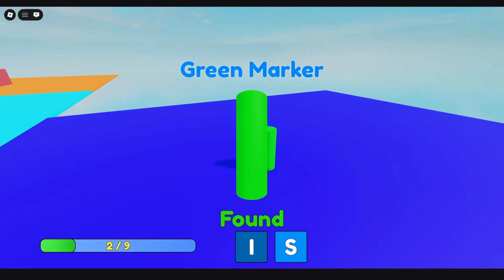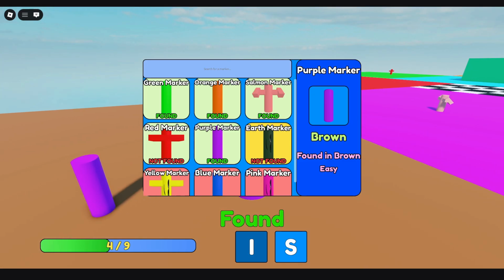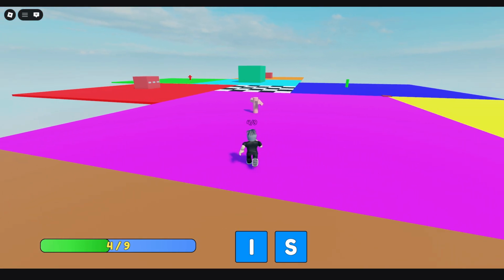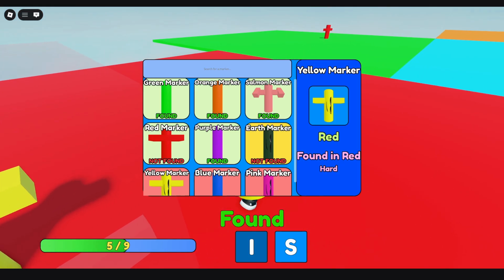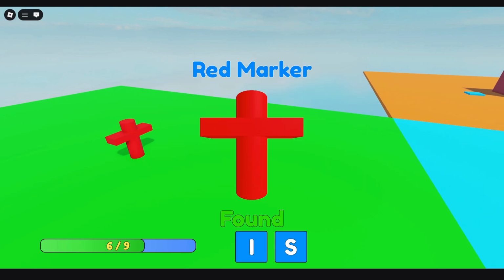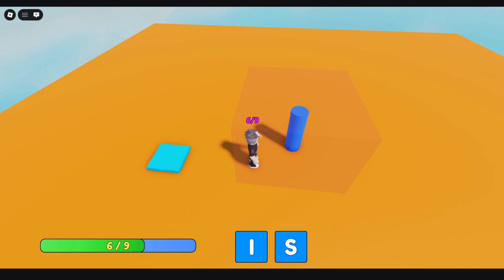How to Make a Find the Marker Game in Roblox Studio | Part 19 | Conclusion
Ethan will conclude our updated Find the Marker series.

In this series, we will be guiding you through the process of making an optimised Find the Marker game on Roblox. This series can also be used to make adventure games and games similar to Find the Markers, such as Find the Dinosaurs.

-- Timestamps  --
N/A